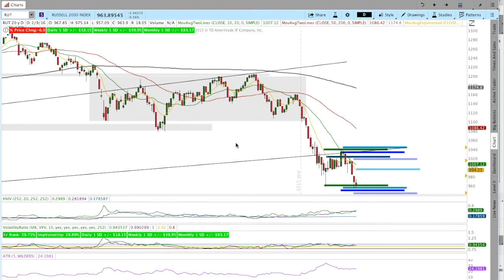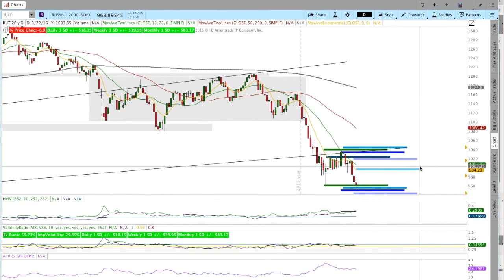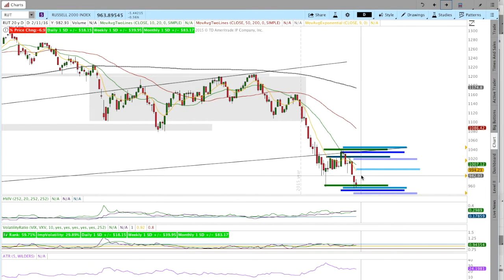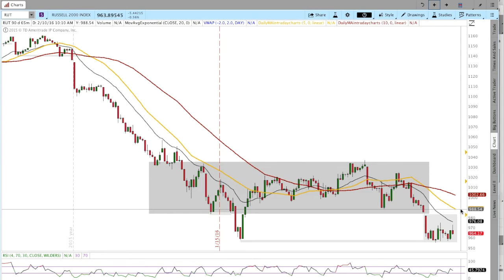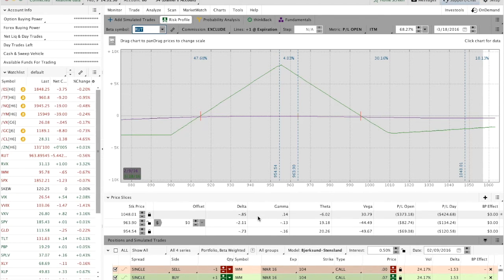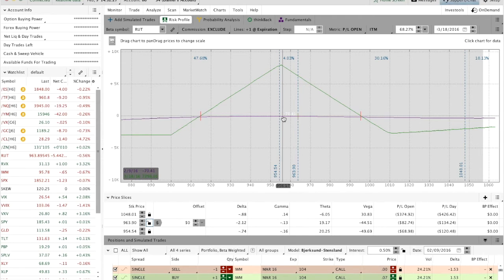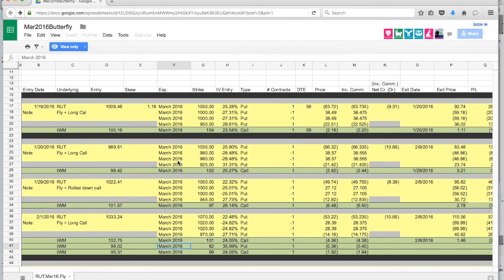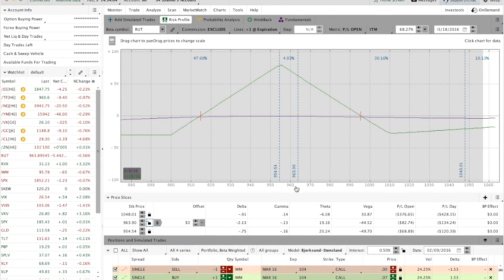$RUT Core Income Butterfly Options Trade Roll Down Adjustment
The March Core Income Butterfly Options Trade was rolled lower again with the persistent weakness in the Russell 2000.  The trade has been running for a while, but the position is safe.